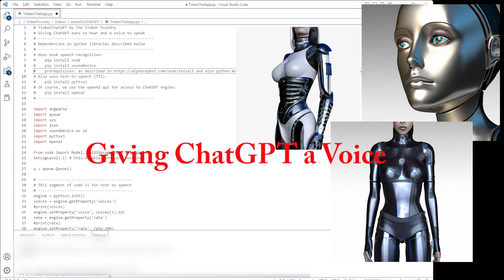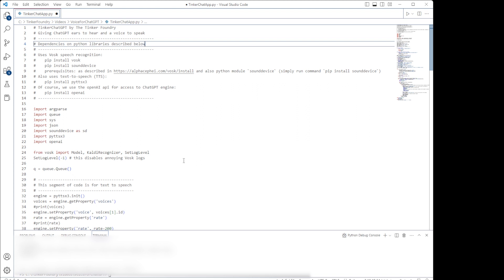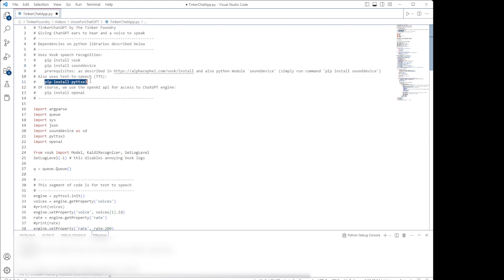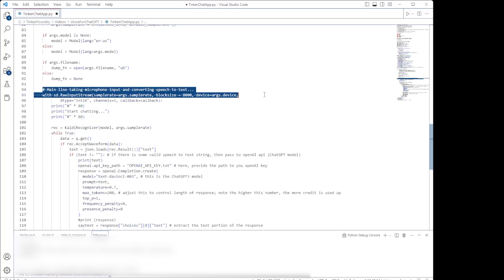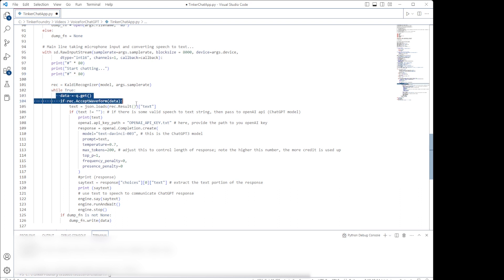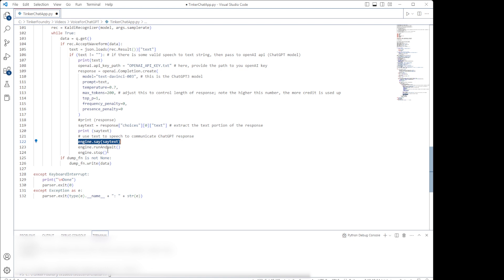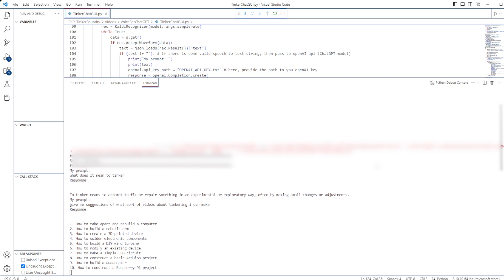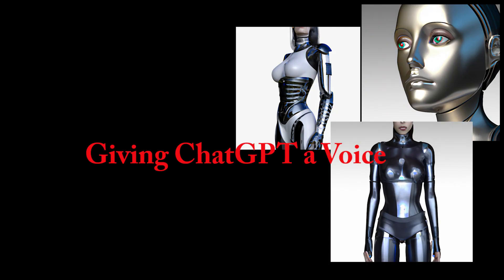Turn ChatGPT into Your own Voice AI with Python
In this video, we walk through custom Python code that will use your PC's microphone to capture speech, convert it to text, send that text as a prompt to the ChatGPT engine (through the OpenAI API), get the response and convert it to back to speech. Essentially, creating a ChatGPT based virtual assistant...

Link to the Tinker Foundry blog for a full code listing so you can try and modify for yourself: